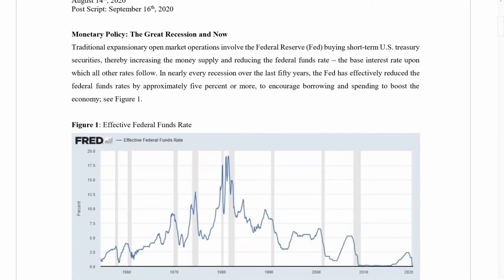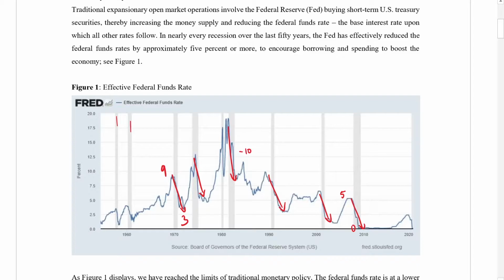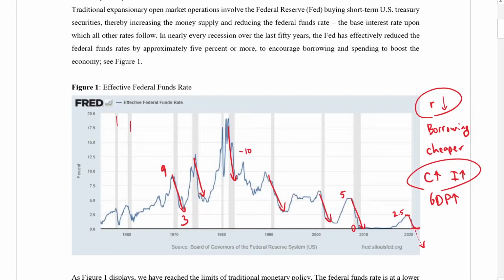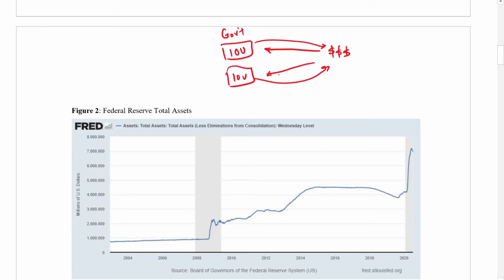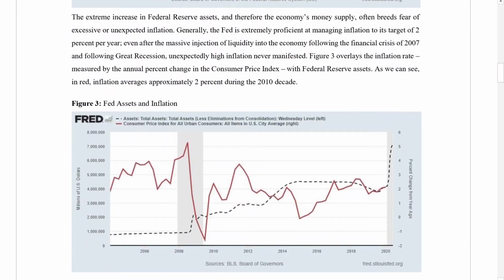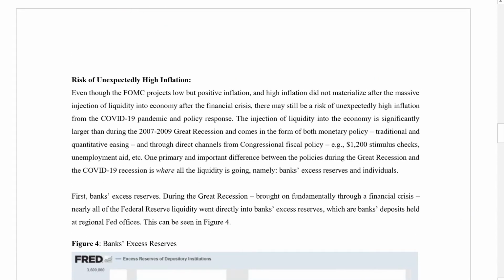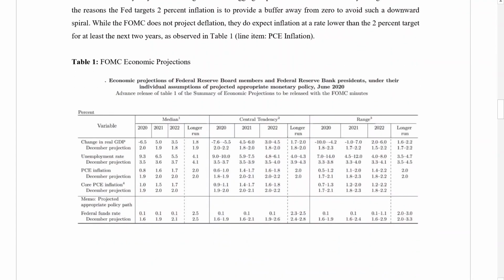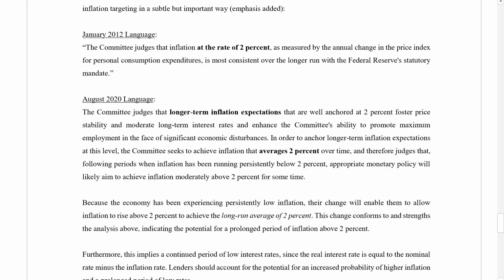Inflation and the Monetary System: An brief introduction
This video describes how we can think about inflation and the monetary system in an applied context. In this case, the article discusses inflation and the monetary system resulting from COVID, and the steps the Federal Reserve is taking to combat the economic effects from the pandemic.